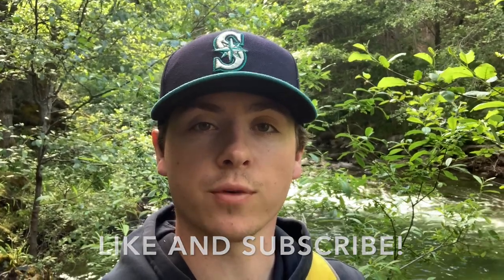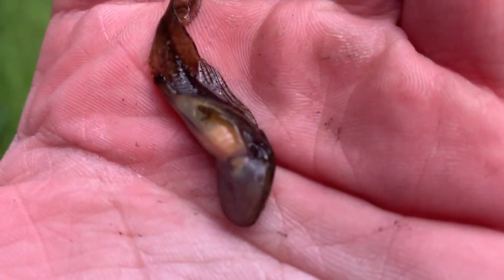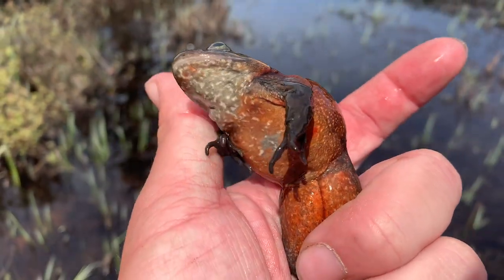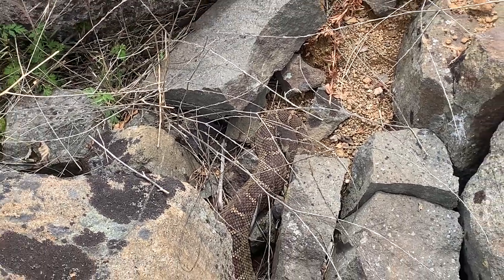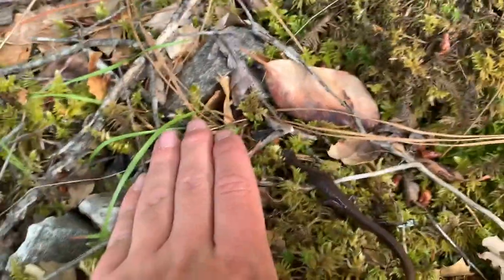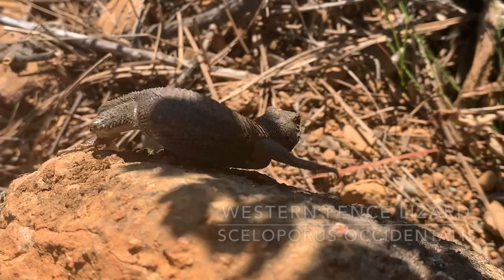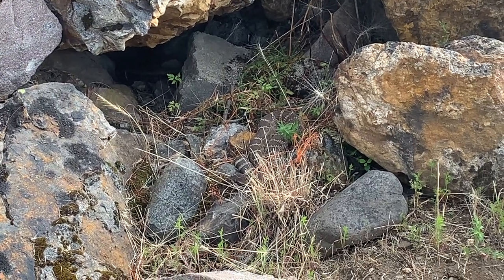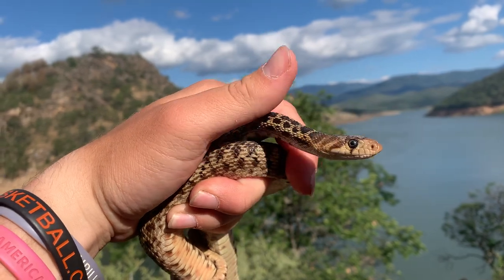Zonata in Oregon? Rattlesnakes and Salamanders too!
Went down to Southern Oregon for the day in search of the California Mountain Kingsnake. Ended up finding a bunch of other species of herps in the process. Enjoy!